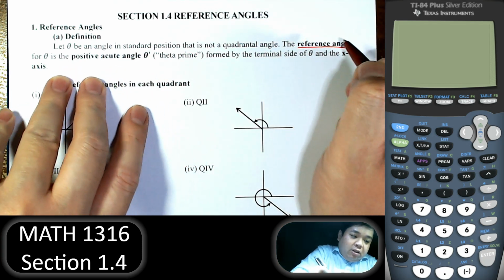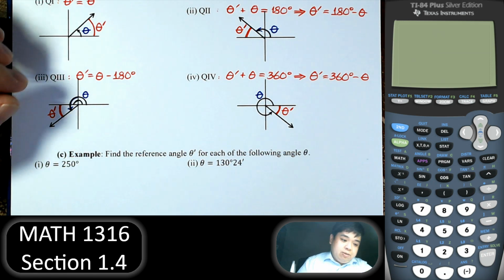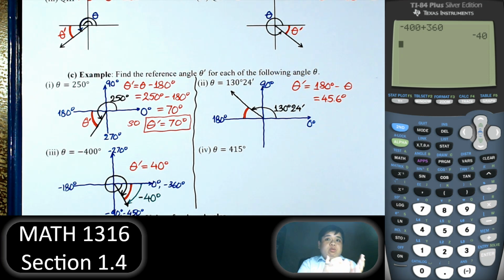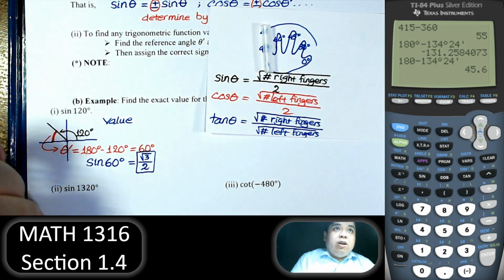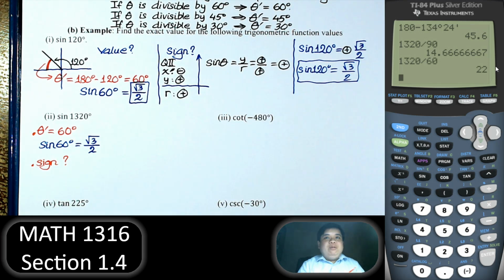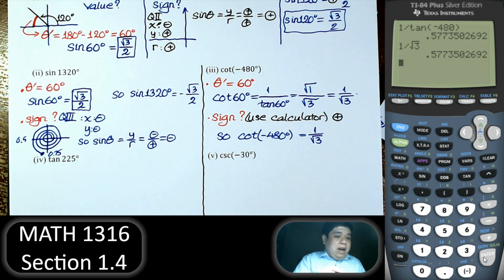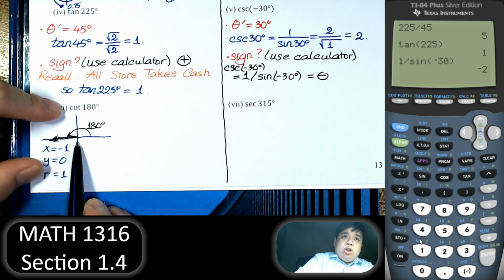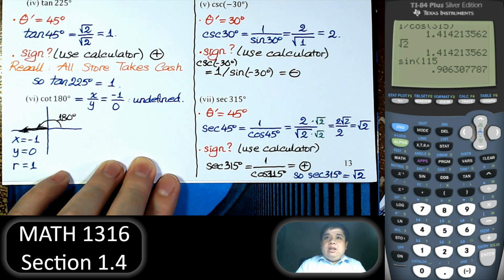Trigonometry - Section 1.4